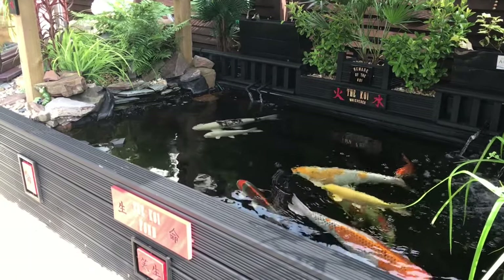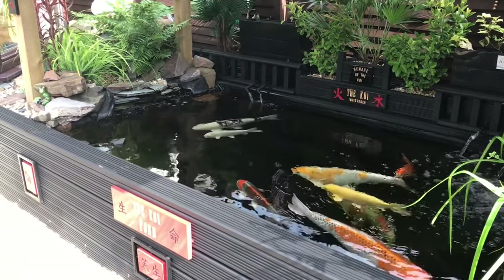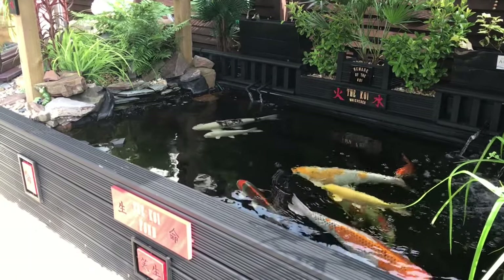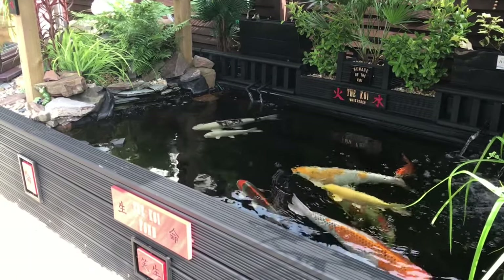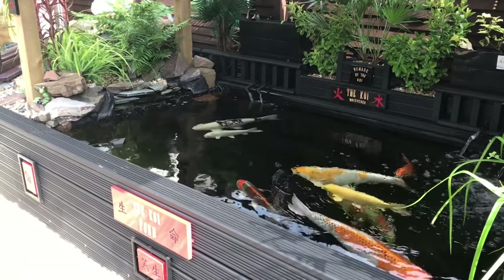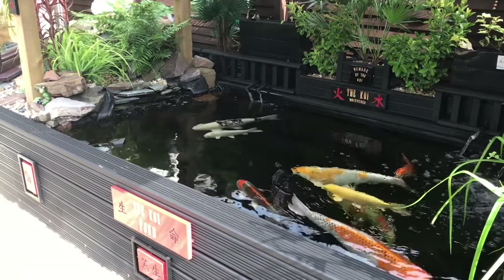DIY koi pond roof shade sunlight air pump and pigeons chat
Some tips and tricks to keep koi healthy in hot weather conditions